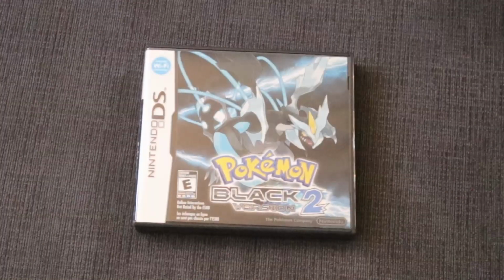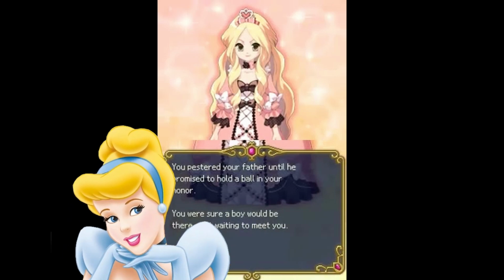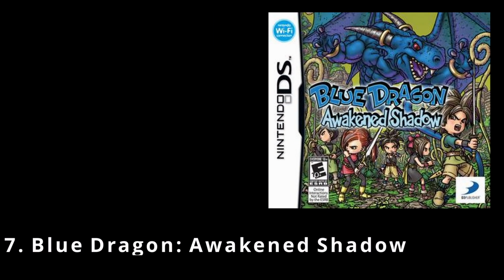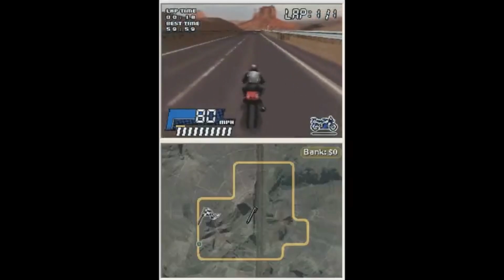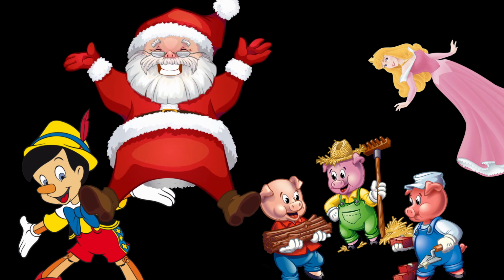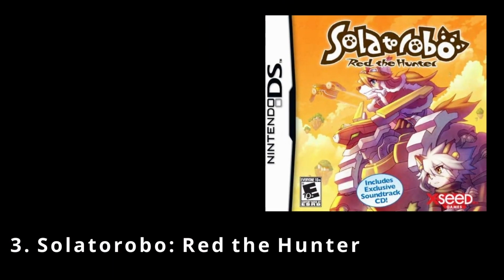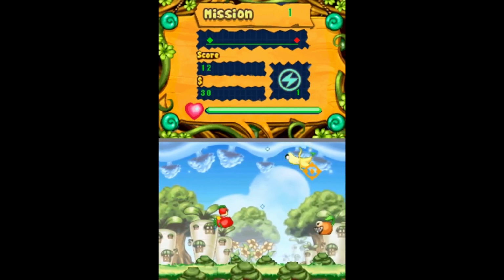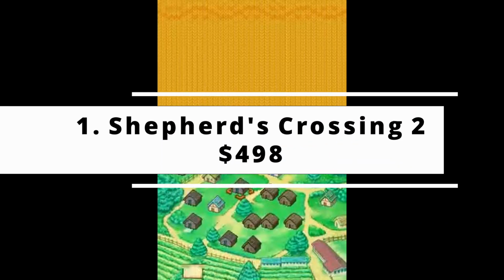Top 10 Rarest Most Expensive Nintendo DS Games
Like my T-Shirt? You can get awesome Horror Themed Video Games Tee's Here!

This is a top 10 list of the rarest and most expensive Nintendo DS games of 2021. Included are some of the most sought-after games on the Nintendo DS, prices were taken from price charting, are in Canadian Dollars, and are for CIB Complete in Box copies of the games.

Collector's and big box editions, case variants, not for resale and preview cartridges are NOT included on this list!

Links to equipment I use:
USB Microphone Kit, UHURU UM900
Elgato Game Capture HD60 S
HP Pavilion 15.6" FHD Gaming Laptop
Emart 60 LED Continuous Portable Photography Lighting Kit
AV to HDMI Upscaler

Included is gameplay and reviews of the following games;
Dementium II
My World, My Way
Discovery Kids: Snake Safari
Blue Dragon: Awakened Shadow
Powerbike
Little Red Riding Hood's Zombie BBQ
Commando: Steel Disaster
Solatorobo: Red the Hunter
Veggy World
Shepherd's Crossing 2

Timestamps:
0:00 - Moonshine Gaming Intro
0:49 - Dementium II 2 Nintendo DS Review
2:13 - My World, My Way Nintendo DS Review
3:48 - Discovery Kids: Snake Safari Nintendo DS Review
5:00 - Blue Dragon: Awakened Shadow Nintendo DS Review
6:43 - Powerbike Nintendo DS Review
7:58 - Middle Break
8:15 - Little Red Riding Hood's Zombie BBQ Nintendo DS Review
10:00 - Commando: Steel Disaster Nintendo DS Review
11:35 - Solatorobo: Red the Hunter Nintendo DS Review
13:15 - Veggy World Nintendo DS Review
14:29 - Shepherd's Crossing 2 Nintendo DS Review
16:04 - Moonshine Gaming Outro